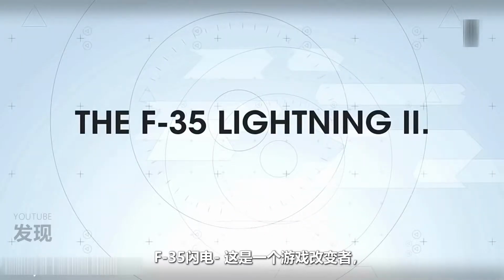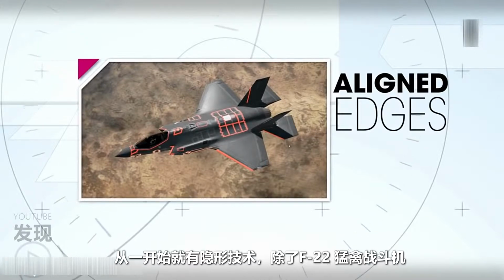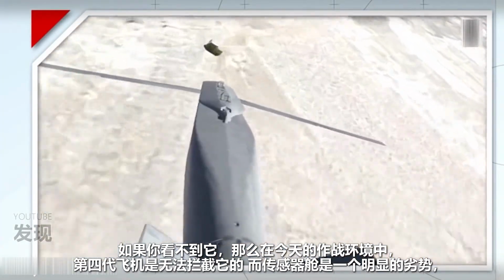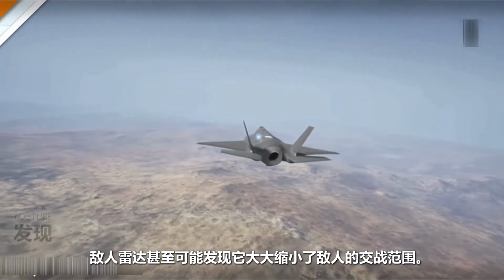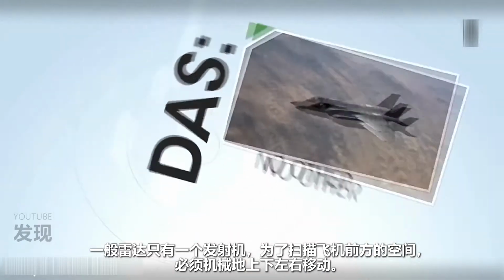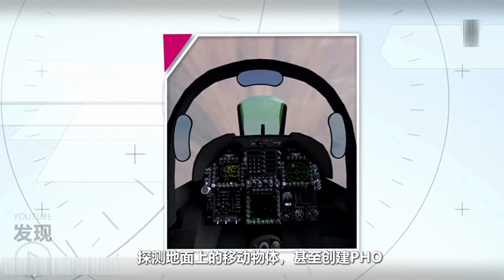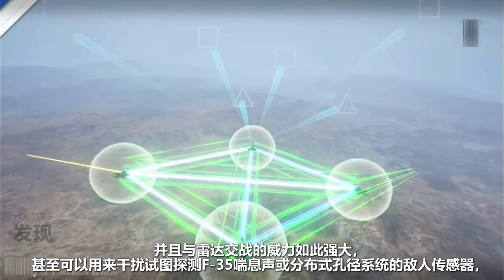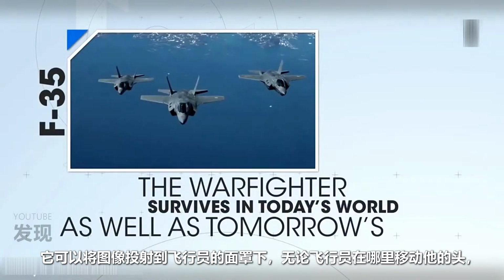F-35是世界上最致命的隐形战斗机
F-35的转换能力:
凭借隐身技术、先进的传感器、武器能力和射程，F-35是有史以来最致命、最可生存和最紧密相连的战斗机。 F-35不仅仅是一架战斗机，它收集、分析和共享数据的能力是一种强大的力量倍增器，增强了战场上的所有机载、地面和地面资产，使身着制服的男女能够执行任务并安全回家。